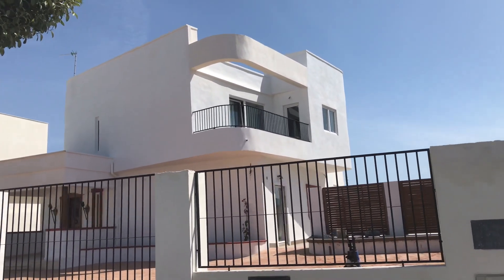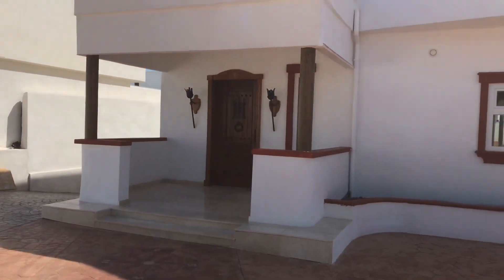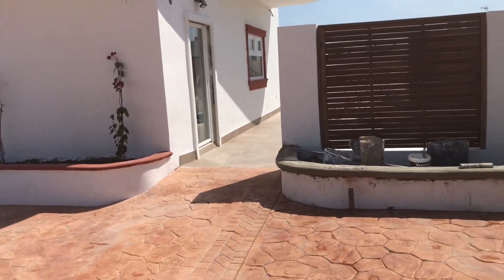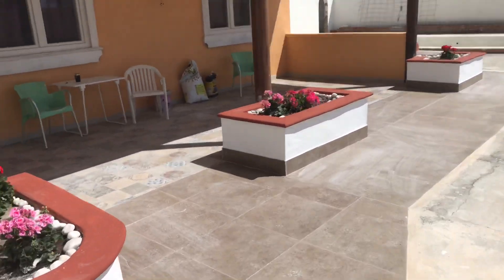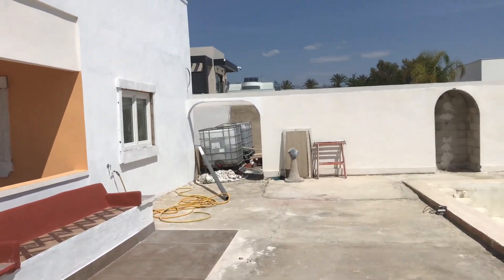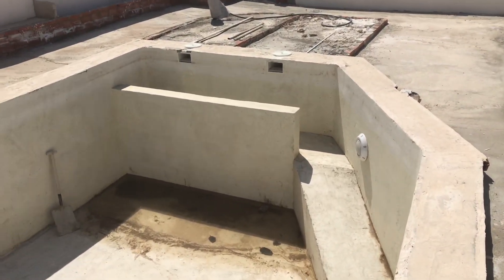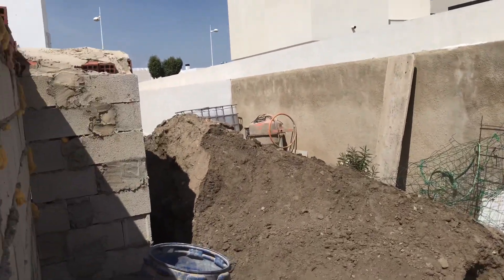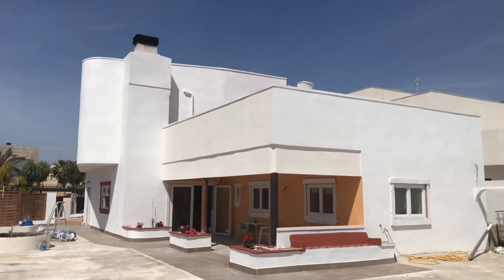House build in Spain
British Expats In Spain
Living and working in Spain info and discounts on services you need when moving to Spain. We also have a free help and mentor page where our members answer all your questions. come join us

Expats discounts page. health cover car insurance and electric bills get money off all these and more see how

to list your business pm me.

Moving to Spain see what its really like and all you need all in my 2 new books